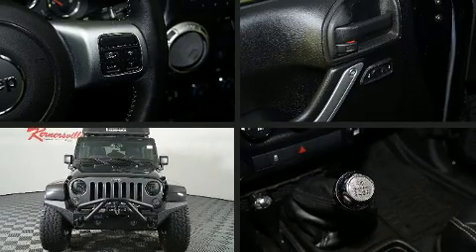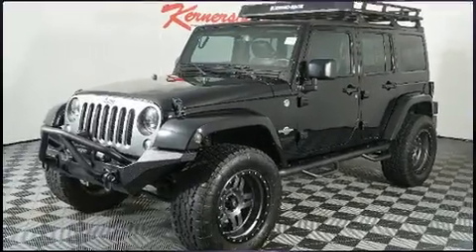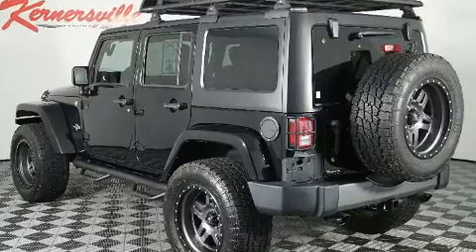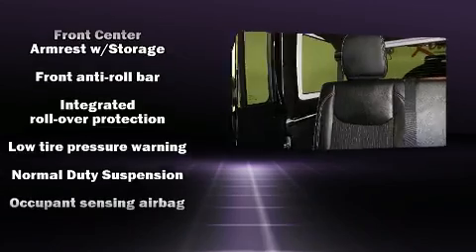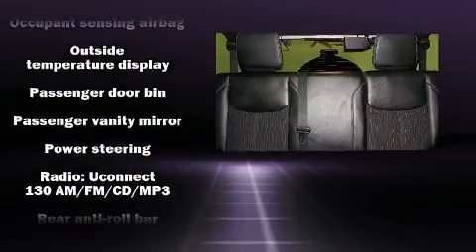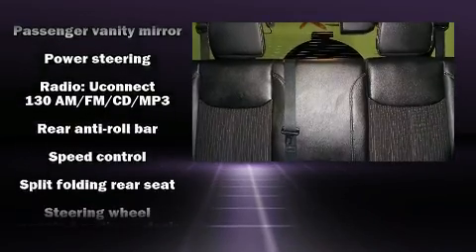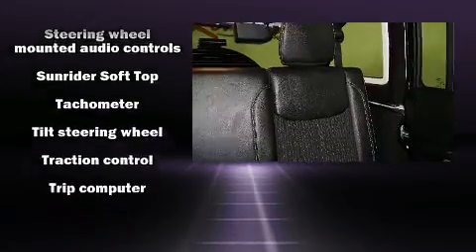Used 2015 Jeep Wrangler Unlimited Oscar Mike SUV at Kernersville Chrysler Dodge Jeep Ram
Features: This CERTIFIED PRE-OWNED  2015 JEEP WRANGLER UNLIMITED OSCAR MIKE IS EQUIPPED WITH A 3.6L V-6 cyl engine, manual transmission, leather seats, roof rack, 35” tires, 20” aftermarket wheels, power windows, air conditioning, dual air bags, hard top, power door locks, auxiliary input, usb port, side steps, lift kit, winch, cruise control, keyless entry, towing package, after market front bumper and 38,610 miles.

Stock Number : 192501B
VIN: 1C4BJWDGXFL593826

About : Kernersville Chrysler Dodge Jeep Ram is the LARGEST truck dealer in the Southeast for two years in a row. We have the largest selection of trucks and nearly 2000 vehicles in stock at all times. We aim to truly be the lowest priced in the market and we do so by price checking our inventory every day and dropping our price to remain in the TOP 3 LOWEST PRICED in 500 miles radius. Shop at the most convenient dealer in the USA, available online! Shop at Kernersville Chrysler Dodge Jeep Ram!